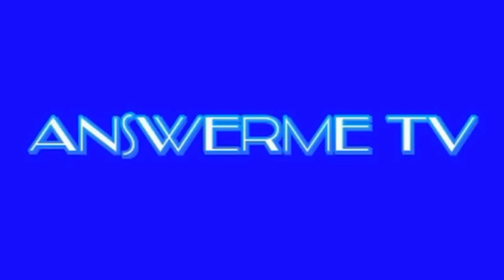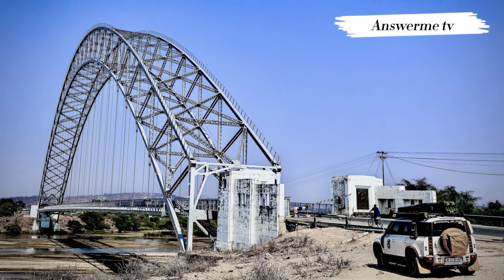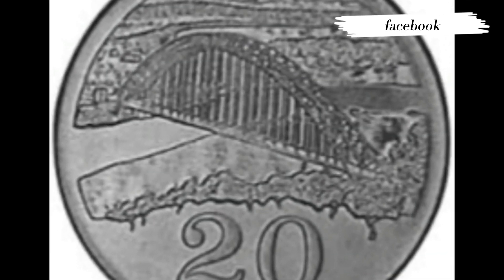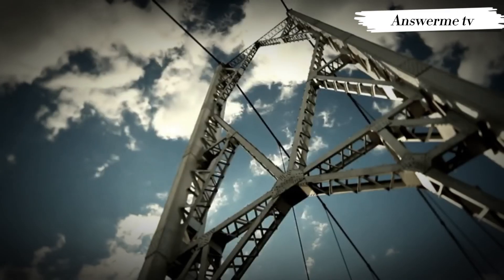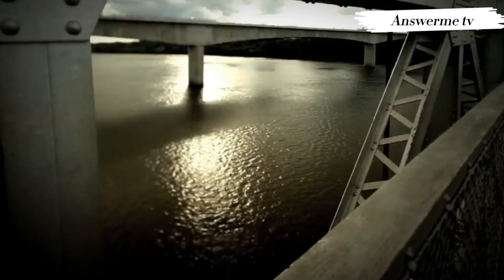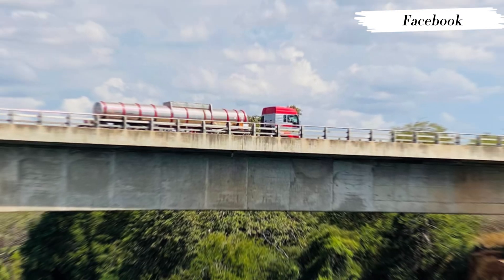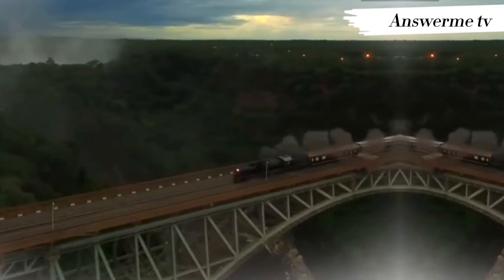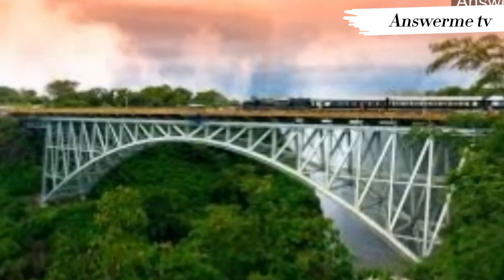Super Engineering Display On Bridges In Zimbabwe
Impressive Engineering On Major Bridges In Zimbabwe